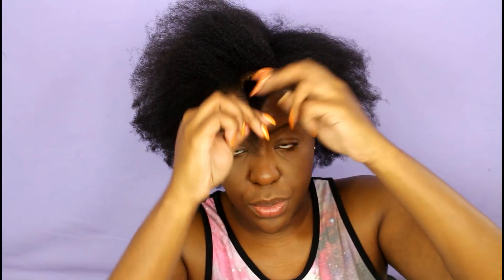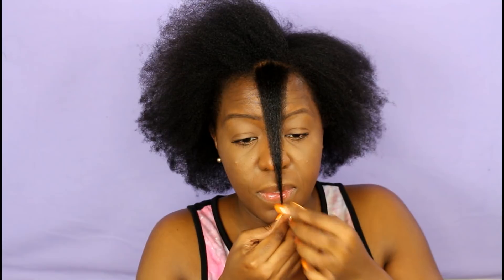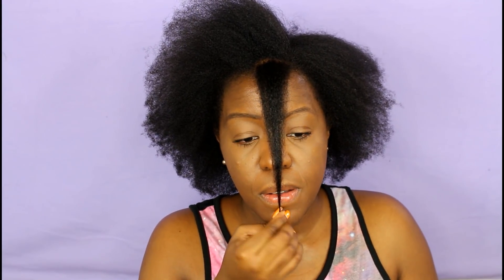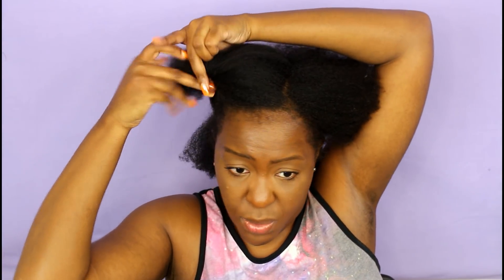How To Trim Natural Hair | Length Check| 4c Hair Update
In this video I show you how I trim my brittle ends, and also give my natural hair update.  Thanks loves!

Products Mentioned:
Goody Hair Cutting Shears, 6.5-in

My Camera Equipment:
Camera Kit

Ring light bundle

Soft Box lighting

Backdrop Support

Heavy Duty Muslin Clamps 4 1/2 inch 6 Pack